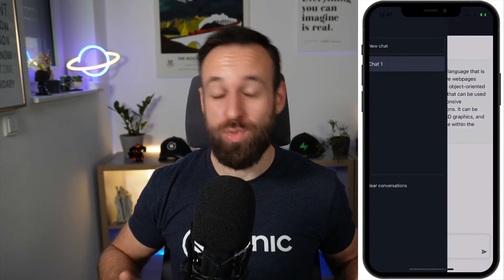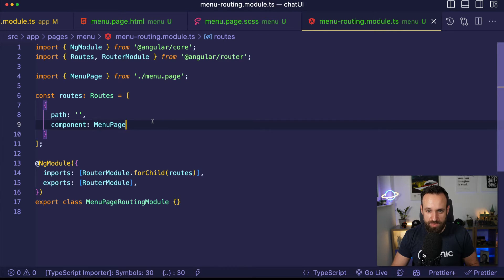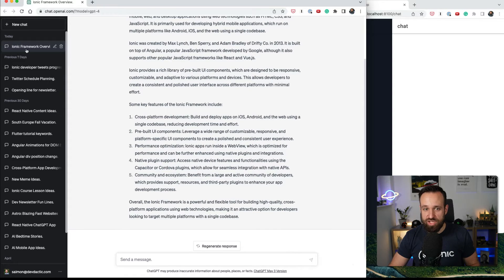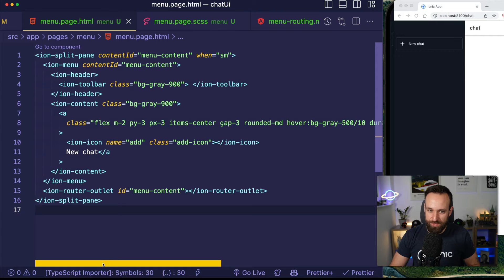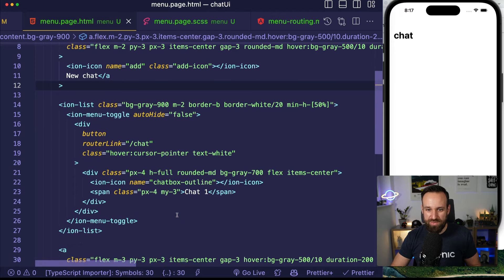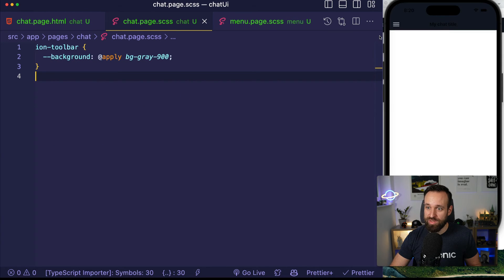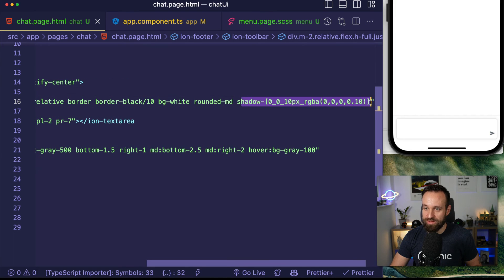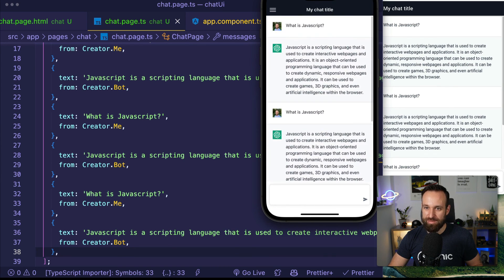Better ChatGPT with TailwindCSS and Ionic (super simple!)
The ChatGPT UI is cool, but we can make it even better by using TailwindCSS and Ionic components to build a powerful ChatGPT UI that works cross-platform!

00:00 Setting up Ionic and Tailwind
02:22 Building the Menu Layout
10:36 Creating the Chat View
17:37 Outro